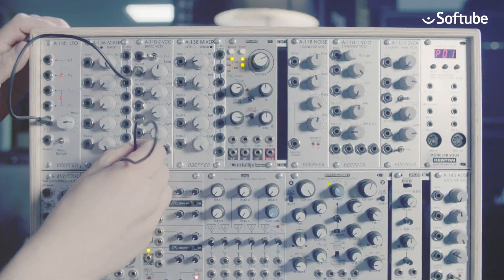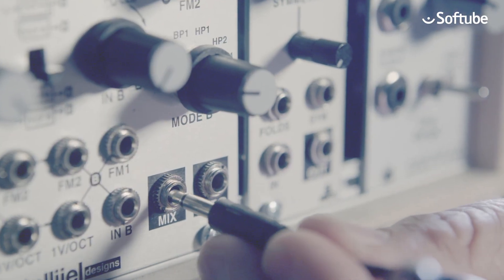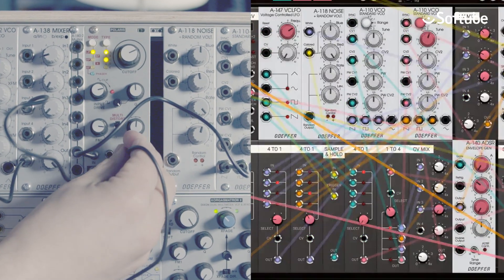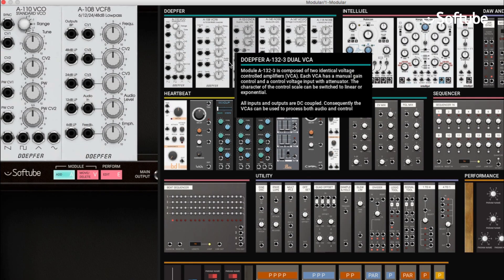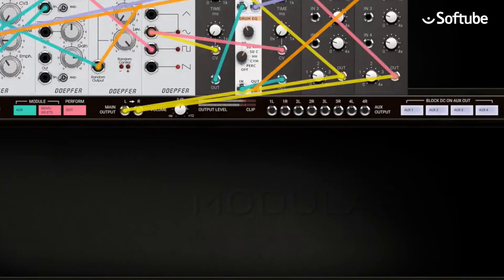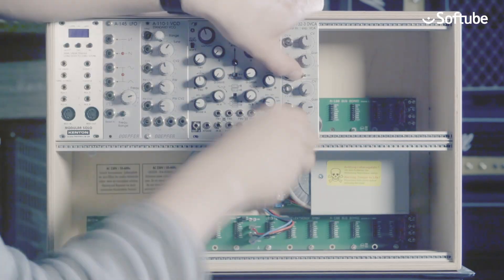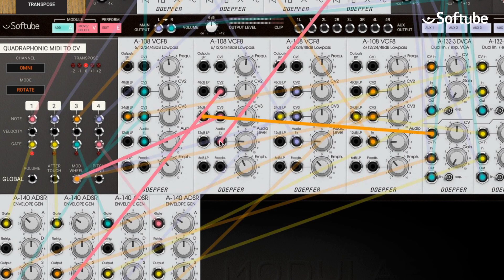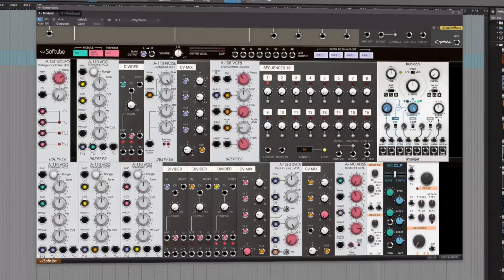Softube Modular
✮ Eurorack for Everyone! The Modular plug-in from Softube makes the modular synthesizer truly accessible to everyone. to learn more and get your free 20 day demo license ✮